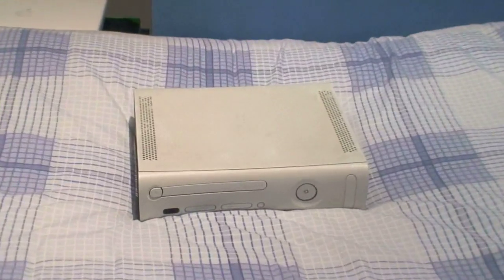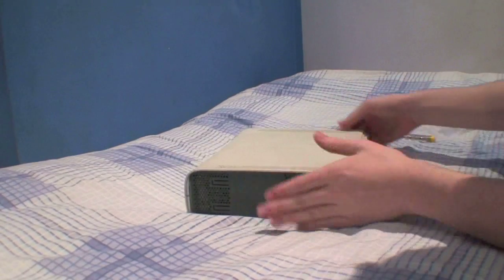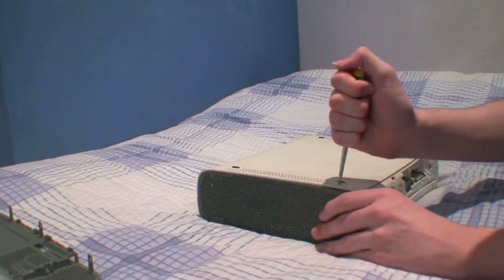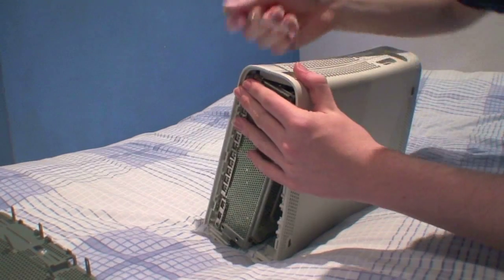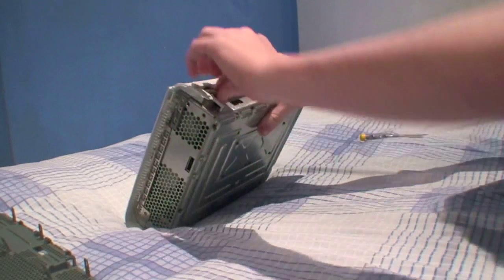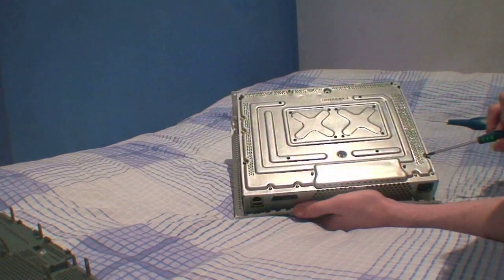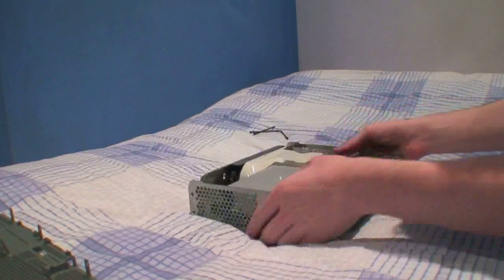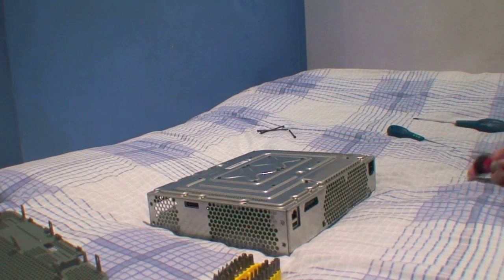Xbox 360 JTAG Tutorial - Part 1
In this video series, I will be demonstrating how the JTAG modification is performed on an Xbox 360.  This tutorial assumes an intermediate level knowledge of electronics.

If as a result of following this tutorial, you render any Xbox 360 damaged and/or inpoerable, I accept no responsibility or liability for your loss.  You follow this guide entirely at your own risk.

Please take note of the following requirements to complete this project:

- A PC or laptop with an LPT port.
- A CAT5 cable.
- An LPT printer cable or male connector.
- Five 100Ohm 1/4W resistors.
- 0.8mm diameter solder.
- 1.5m of Kynar wire.
- Three switching diodes (1N4148).
- A soldering iron.
- Reasonably good soldering skills.
- Torx 8, 10 and flathead screwdrivers.
- An Xbox 360 with a Xenon motherboard and a dashboard revision which meets the criteria outlined below.

To identify your motherboard and ultimately determine the viability of your console, you can refer to the diagram below:

If your board-side power connector matches the first image and you do not have a HDMI port, you have a Xenon motherboard.

To find your dashboard revision number, choose "System Settings" under the "My Xbox" section of your dashboard.  In the new window, select "Console Settings" and finally "System Info.".

The dashboard revision number of a console is displayed in the following format:

"D: 2.0.XXXX.0" (Where X represents the revision in question)

If your dashboard revision number begins with any digit higher than "7" or is more than four digits long, you will not be able to apply the JTAG modification under any circumstances.

Any console which has been connected to Xbox LIVE since June 2009 or manufactured after that date can be assumed to be unsuitable for this modification.  All "Slim" consoles are unsuitable.

Please do not ask me about dashboard downgrades, whether there is some way to apply the JTAG modification to an updated console or assistance with anything pertaining to online cheating.

Q&A:

Q. Does this method still work?
A. Please read this description again.

Q. Is there some way that I can carry out this modification without disassembling my console?
A. No.  If somebody claims otherwise, they are either misinformed or participating in a scam.

Q. Is there another modification which my console might be suitable for?
A. There is a similar modification known as "RGH".  It is a more complicated procedure, however it is compatible with more recent consoles (including "Slim" units) and dashboard revisions.

Q. Can I use a modified console online if I play only original game discs and do not violate the rules?
A. No.  A ban will be incurred if you sign in to Xbox LIVE using a JTAG-modified console.

Q. Is it possible to permanently unban a JTAG-modified console?
A. No.

Q. Can I perform this modification on "X" console?

Q. Will this modification allow me to play games from other regions?
A. Yes.

Q. Is this modification reversible?
A. Yes.